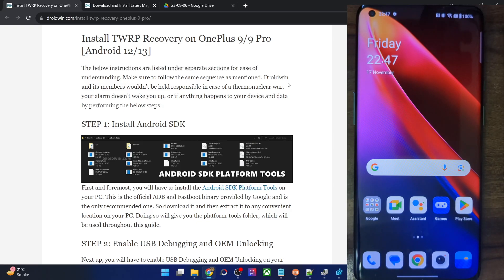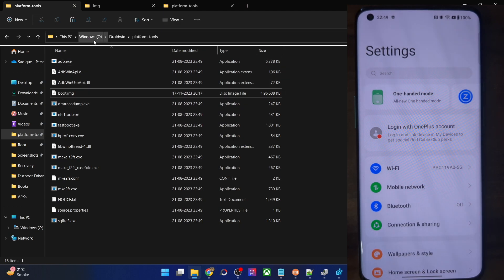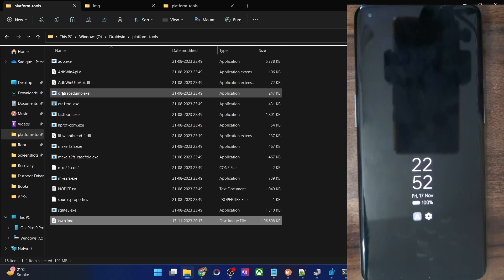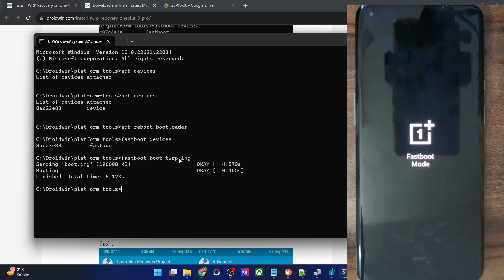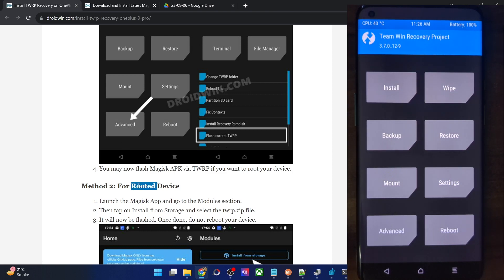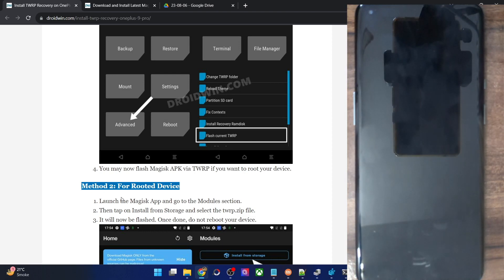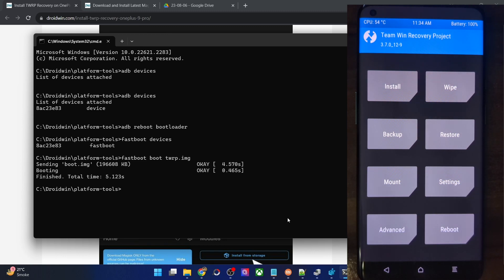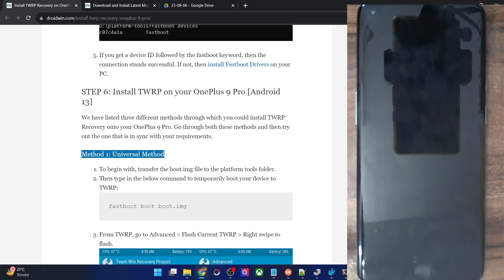How to Install TWRP Recovery on OnePlus 9 Pro [2 Methods]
In this video, we will show you two different methods to install TWRP Recovery on your OnePlus 9 Pro [running the latest OxygenOS 13.1].

The first method is the universal approach which is applicable across all scenarios whereas the second method is for rooted users.

Since OnePlus 9 Pro doesn’t have a recovery partition and we will be using the boot partition, hence if you are rooted, and you end up flashing TWRP, then it will replace the Magisk patched boot. So you will end up with TWRP but lose root.

To avoid that from happening, the second method will come in handy which will help you have both root as well as TWRP at the same time.

NOTE 1: While I haven't tested it on OnePlus 9, but many have said that it works on that device as well. So if you are willing to try then do share the result with us in the comments section.

NOTE 2: For carrying out the second method, I also had to root my device, which I have shown from 09:51 to 12:51. You may skip that section becuase you would already be having root [I haven't cut out that portion because it might come in handy for the non-rooted users].

00:00 Important Points
02:24 Android SDK Platform Tools
02:38 Enable USB Debugging and OEM Unlock
03:47 Unlock Bootloader
04:13 Download TWRP for OnePlus 9 Pro
05:08 Boot to Fastboot Mode
06:05 Install TWRP on OnePlus 9 Pro [Universal Method]
09:34 Install TWRP on Rooted OnePlus 9 Pro